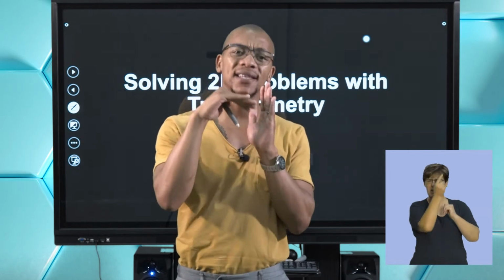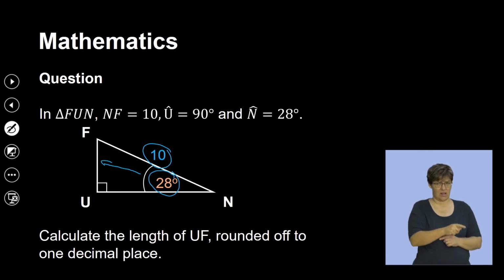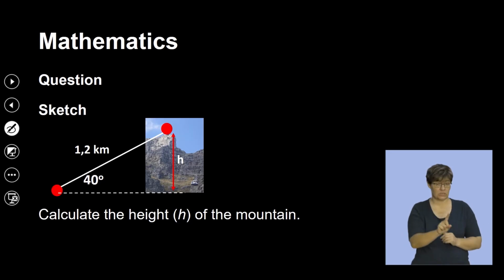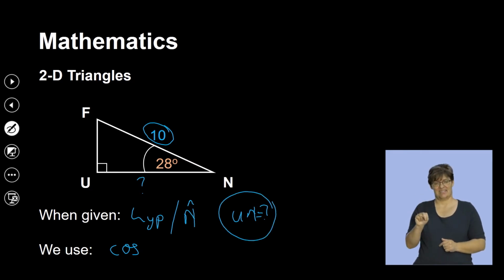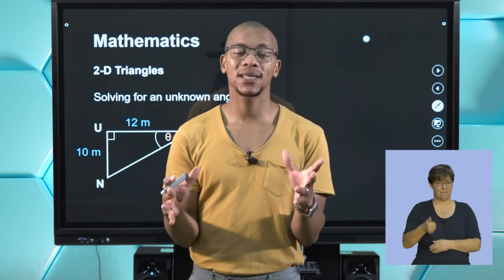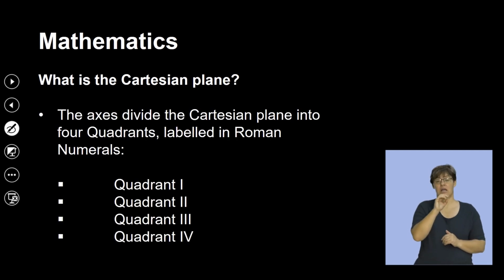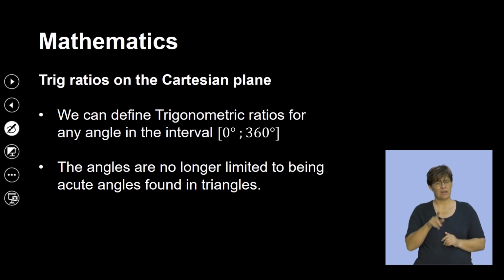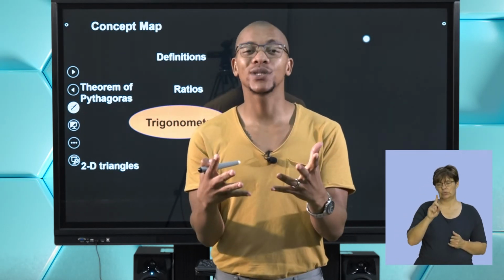Maths Grd 10 Solving 2D Problems with Trig